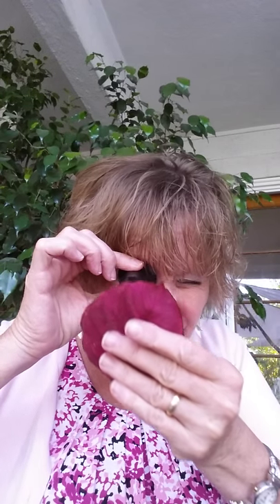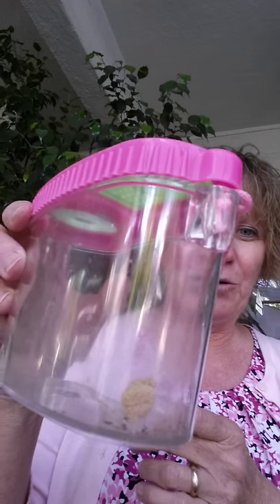Bug scope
This little tool will add so much to your homeschooling curriculum and you don't even need a curriculum to use it!